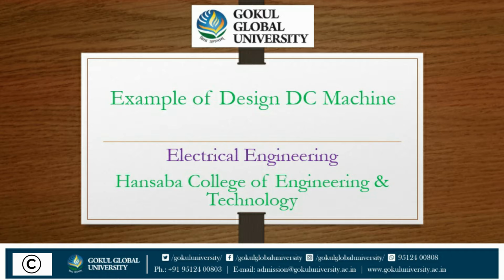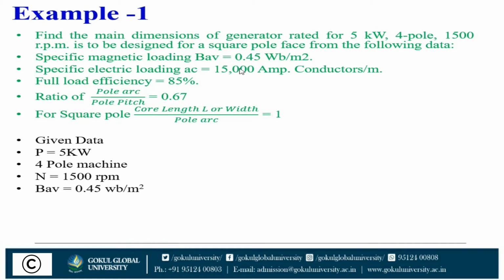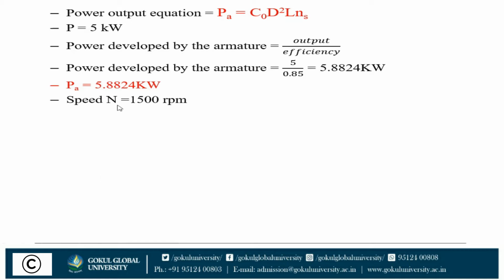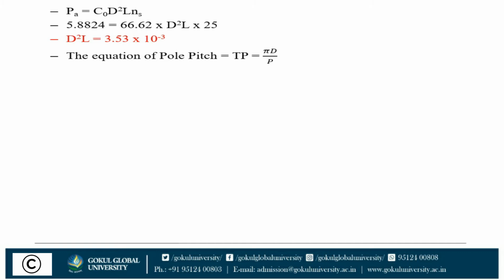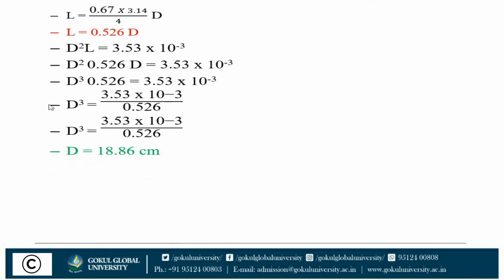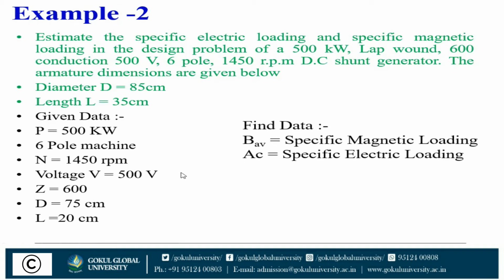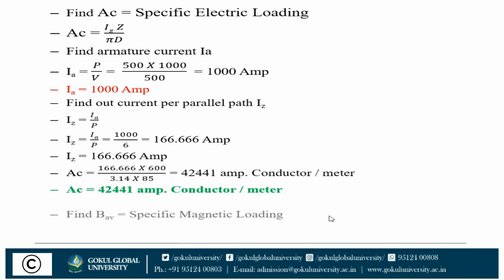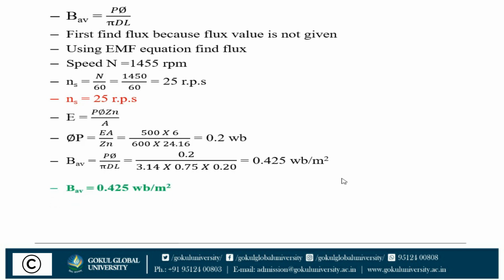Example of Design DC Machine - Design of DC Machine and Transformer - Electrical - HCET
Topic – Example of Design DC Machine
Subject – Design of DC Machine and Transformer
Department – Electrical